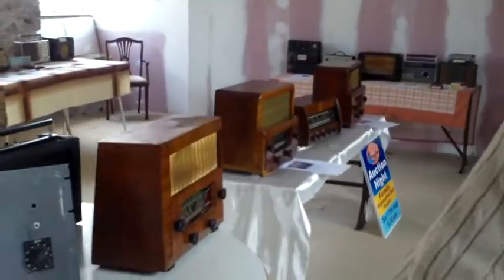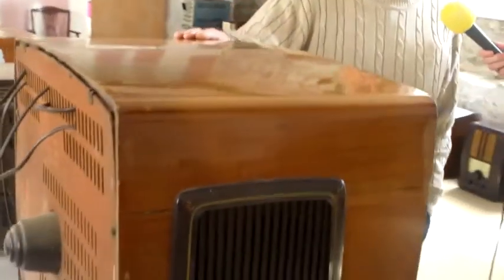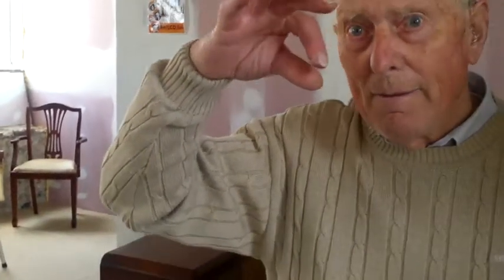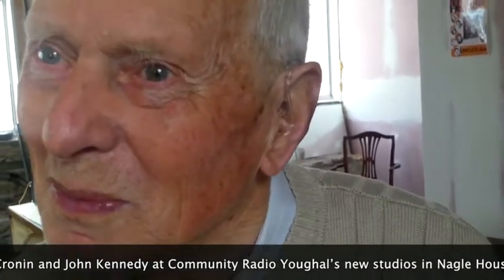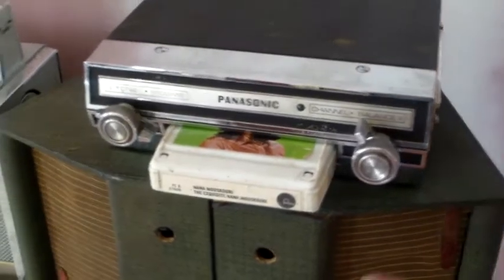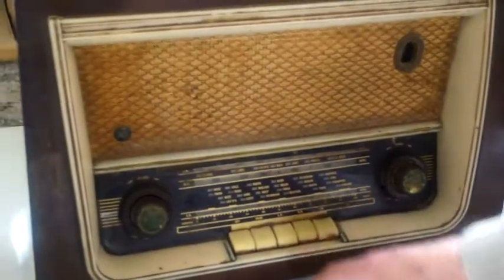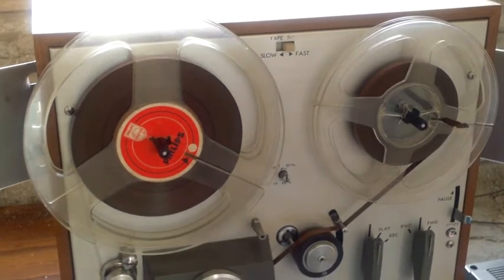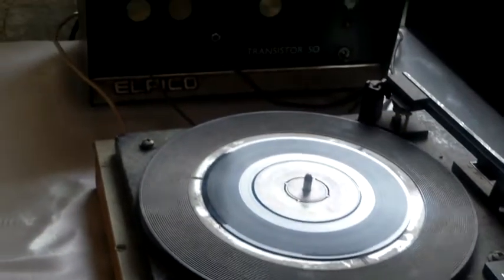Vintage Radio Museum Talk by John Kennedy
The CRAOL Community Radio Féile 2014 was held in Youghal, Co Cork, over the weekend of the 23rd, 24th and 25th May 2014. This was a very special event for Community Radio Youghal, which is celebrating its 35th anniversary in existence, serving the town of Youghal and the surrounding rural areas in East Cork and West Waterford.
Alongside all of the modern technology at Community Radio Youghal's new studios in Nagle House visitors were able to take a trip back in time to see a unique Vintage Radio Museum, specially assembled for the weekend by Noel Cronin and John Kennedy. Here John describes the old radio's and TV's worked and how CRY 104fm began to broadcast it's first transmission back on July 4th 1979.